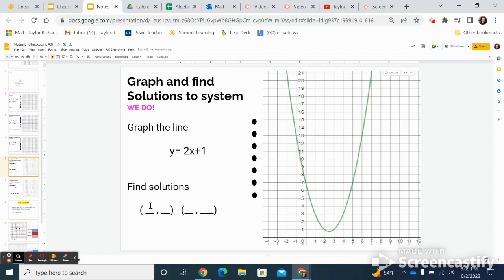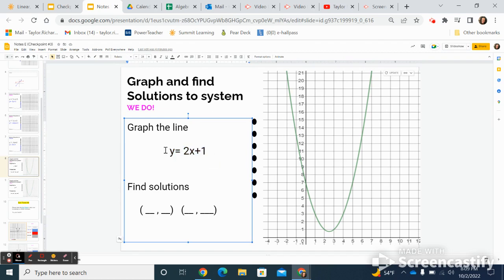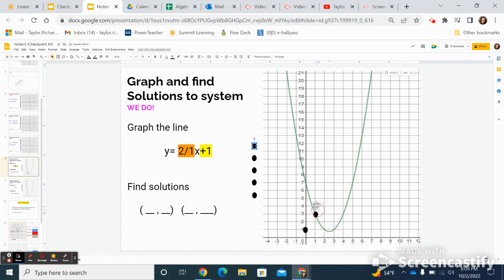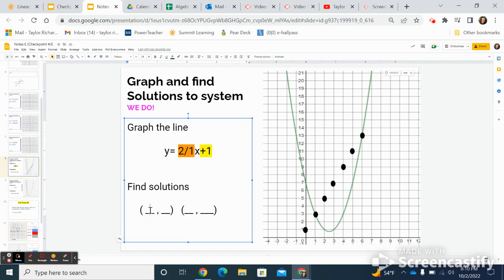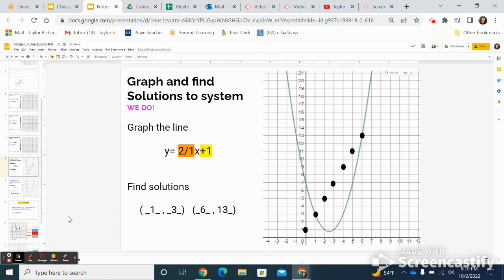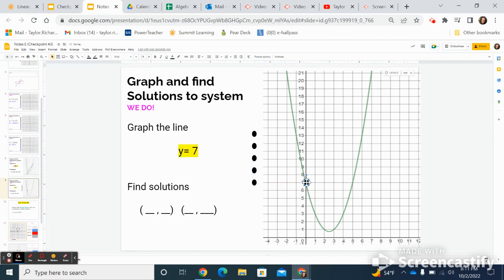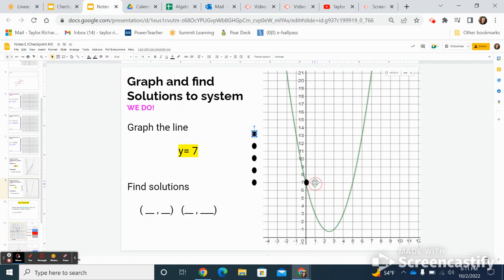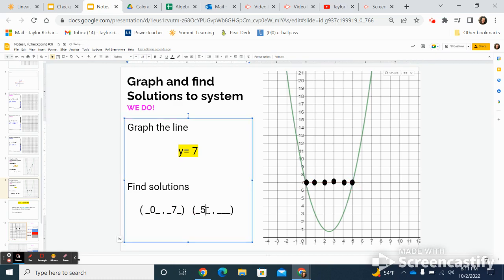Video #3 Notes E (CP 3)